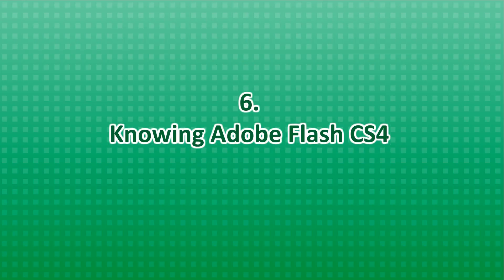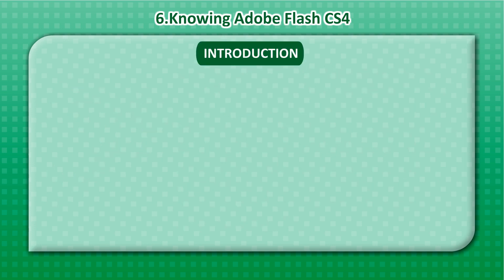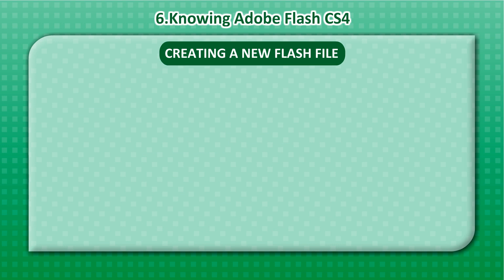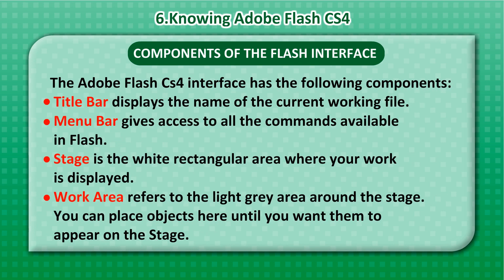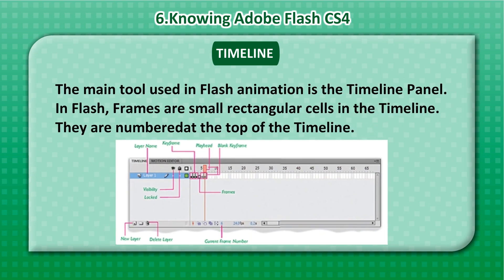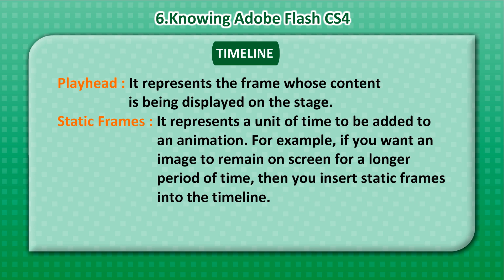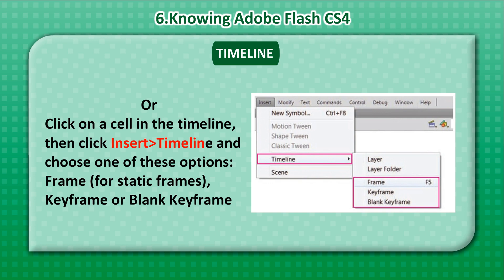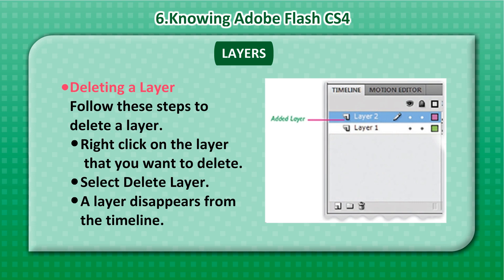Quick Start Class 7-Chap 6 Knowing Adobe Flash CS4 (Part 1)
Chapter Description:
1.Introduction
2.Starting Adobe Flash CS4
3.Creating a New Flash File
4.Components of the Flash Interface
5.Timeline
6.Layers
7.Creating a Symbol in Flash
8.Placing the Object on Stage
9.Animations in Flash
10.Frame by Frame Animation

Quick Start  -1:

Quick Start  -2:

Quick Start  -3:

Quick Start  -4:

Quick Start  -5:

Quick Start  -6:

Quick Start  -7:

Quick Start  -8: